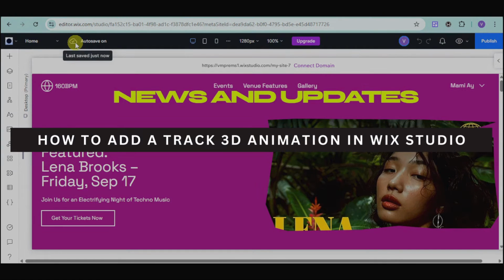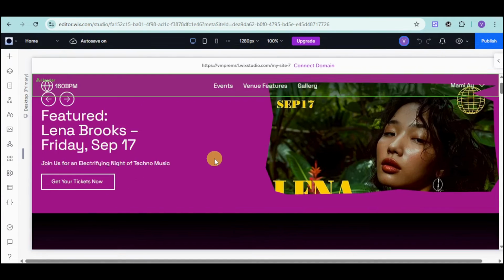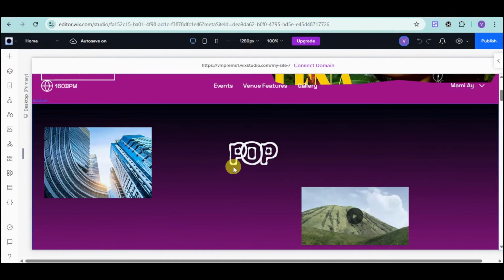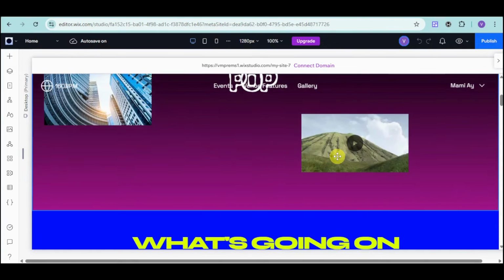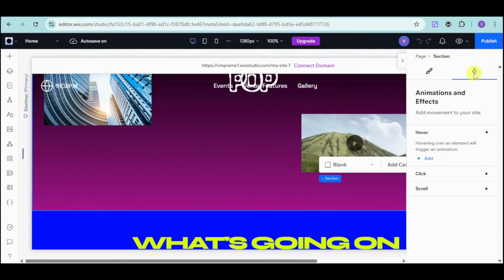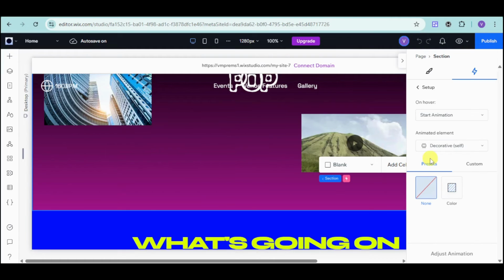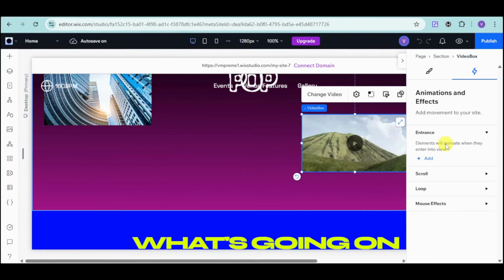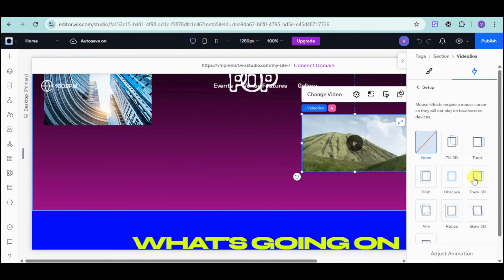How to Add Track a 3D Animation in Wix Studio | Wix Studio Tutorial (2027)